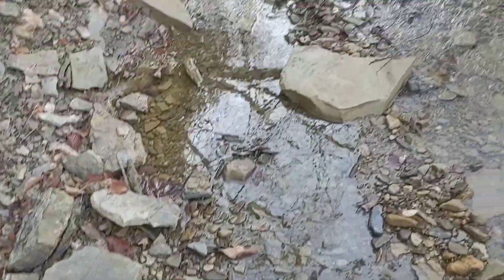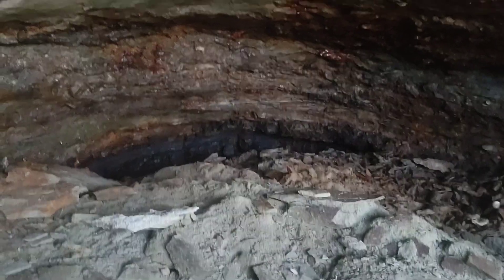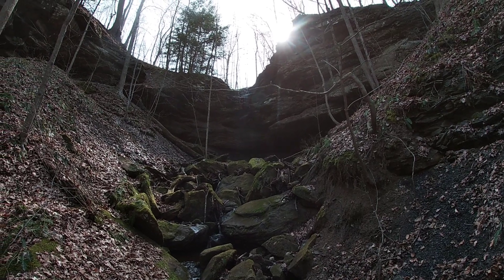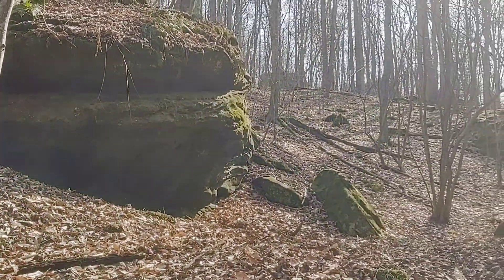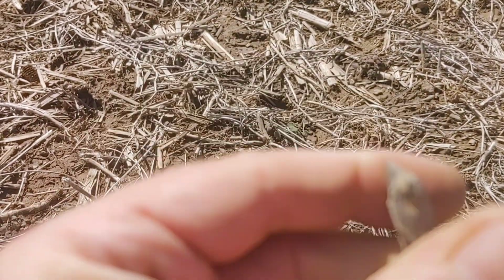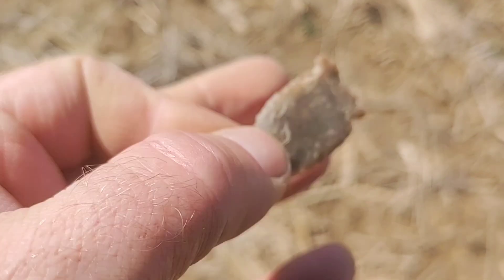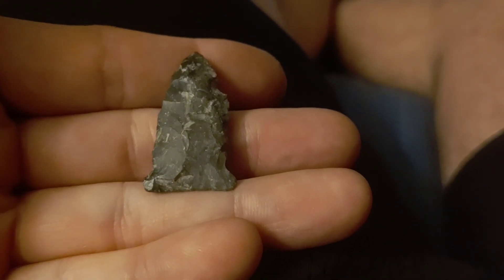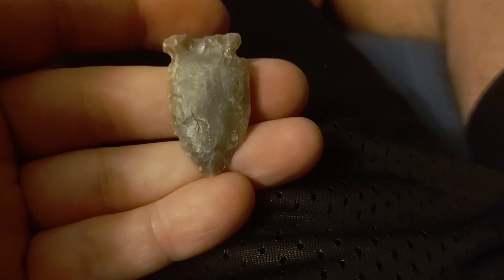Ohio Arrowhead Hunting Wilderness Odyssey 2022 Waterfall discovery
first time YouTube video of a Waterfall .lots of ancient Native American artifacts. clean up at the end ✌️😎